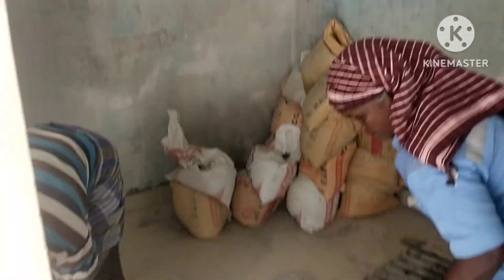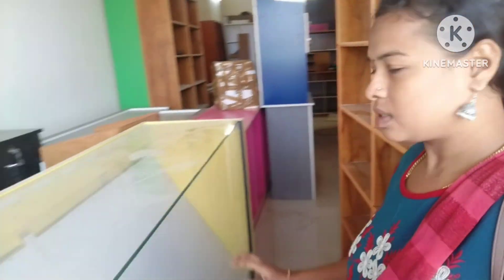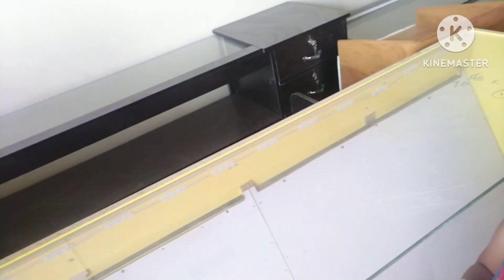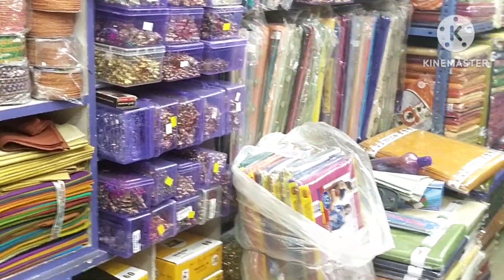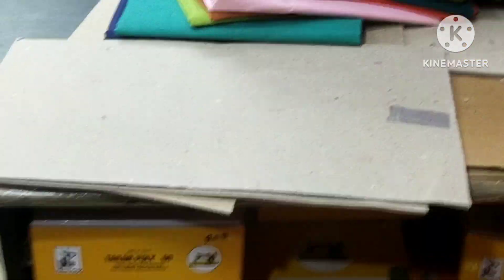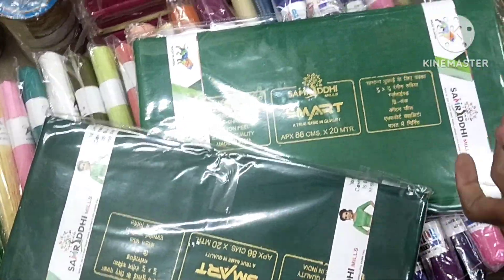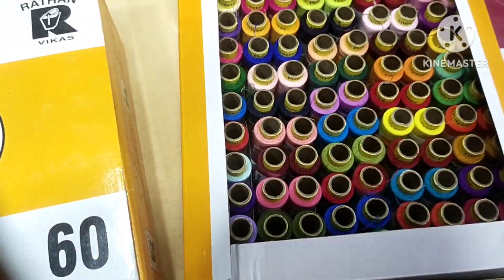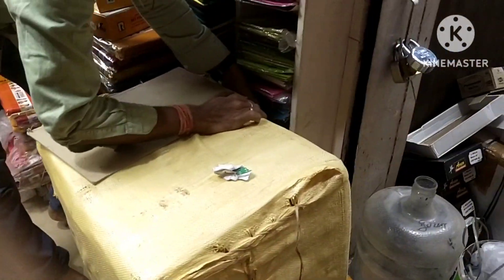டைலரிங் shop opening coming soon/டைலரிங் shopக்கு தேவையான things shopping # tailoring shop opening